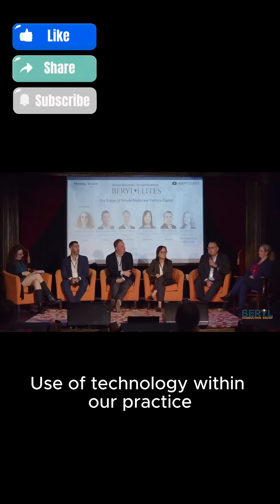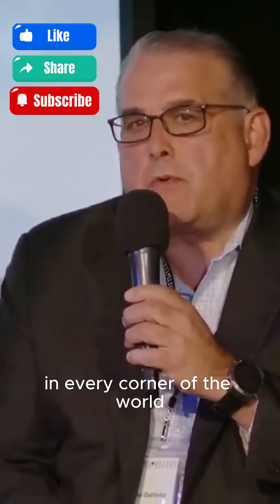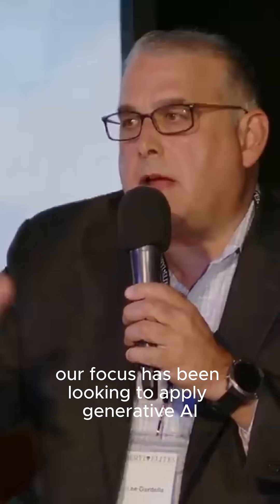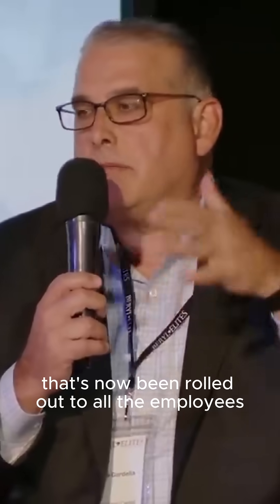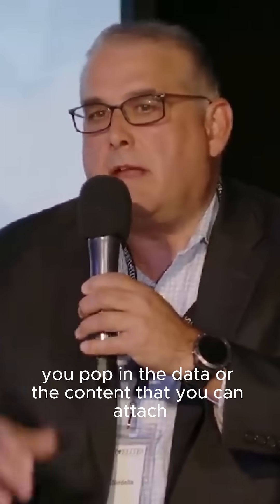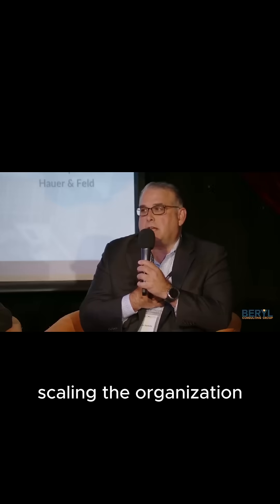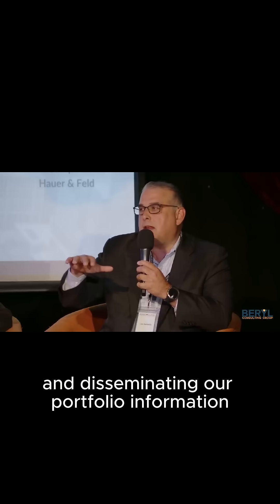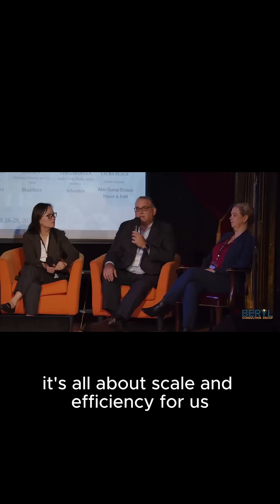“We’re using AI to scale private equity and work smarter” - Lee Gardella, Schroders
Join us on this journey of knowledge and innovation at the BERYL ELITES conference!

🗓️  6th Annual Beryl Elites Alternative Investment & Data Revolution - Thought Leadership Conference. Immerse yourself in 18 dynamic panels featuring 85 esteemed speakers from top financial, investment, and technology companies.

PANEL - The Future of Private Equity and Venture Capital: Insights on capital deployment, sector-specific opportunities, cross-border regulations, and the shifting valuations. How macroeconomic conditions are influencing deal flow and exit strategies. Insights into investing in high growth tech companies that serve the institutional financial markets ecosystem.

Discover intricacies of PE/VC investing, its future, cross -border regulation and more and get the answers from our expert speakers featuring:

Moderator
Shifra Ansonoff - Global Head of Customer Experience, Preqin
Speakers:
Michael Kraslow - Head of US Venture Capital, Mirae Asset Global Investments
Greg Grimaldi, Managing Partner, NEXT Investors
Lisa Sun, Managing Director & Co-Head Secondaries, BlackRock
Lee Gardella - Head of Private Equity, North America, Schroders
Laura Black, Senior Counsel, Akin Gump Strauss Hauer & Feld LLP

“Our Focus has been looking to apply general AI within our practice” - Lee Gardella

Transcript:
(00:00) Use of technology with our practice has really been focused on building, you know, scale with our organization since we have professionals in every corner of the world, about 200 professionals in private equity in total. Our focus has been looking to apply generative AI within our practice.
(00:15) So, Schroder started with its own version of ChatGPT about a year and a half ago that's now been rolled out to all the employees, it gets updated every quarter, utilize it for building slides you pop in the data or the content that you can attach.
(00:31) But we also launched a product called Agaya which is for private equity specifically. And here is for the analyst, the associates that throw all the due diligence at the application and spit out the first version of a memo that would go to the investment committee. It's a, it's version 1. It provides a lot of efficiencies. As a version 1, it requires a lot of checking by the analysts, but you can see how it can really take a template report that would go to the investment committee and allow that analyst and associate to really focus on.
(01:00) So, does this sound right? Uh, it's supposed to, you know, copy pastings, formatting, spell checking, so on and so forth, thoroughly focused on getting the right content into this memo and portraying the right message to the investment committee and really reducing their time wasted and building that memo. And hopefully, you know, version 2, version 3 becomes much more intelligent and helping us, you know, develop further analysis.
(01:22) So, for us, you know, technology application is about scaling the organization, and when it comes to the portfolio itself, it's about taking these applications and disseminating our portfolio information. You know, not just the team that's focused on it, but the entire private equity platform globally and then making it available to our clients which obviously are focused are located on all corners of the world. And so really, it's all about scale and efficiency for us.